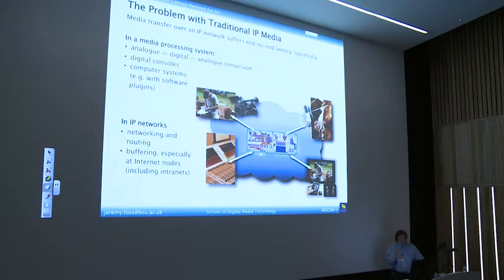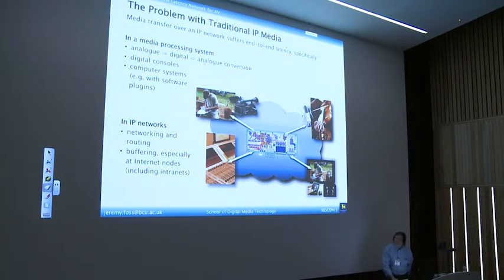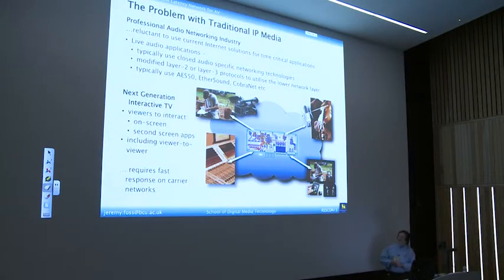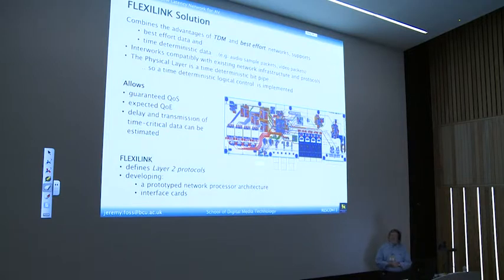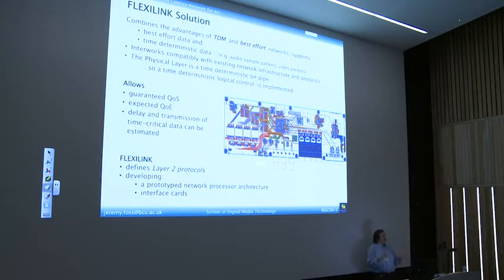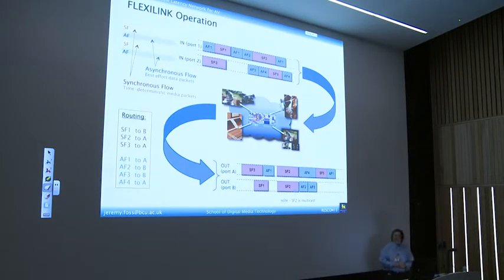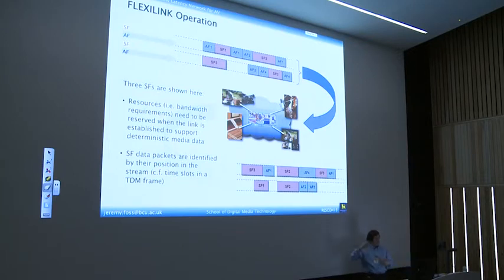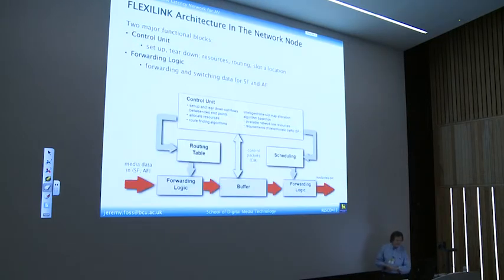RESCON13 - Jerry Foss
Presentation by Jerry Foss of TEE: Flexilink - Low Latency Packet Media